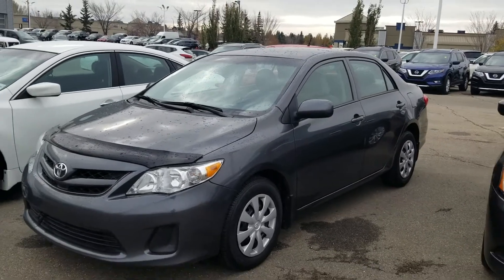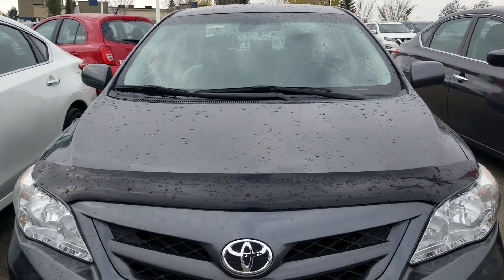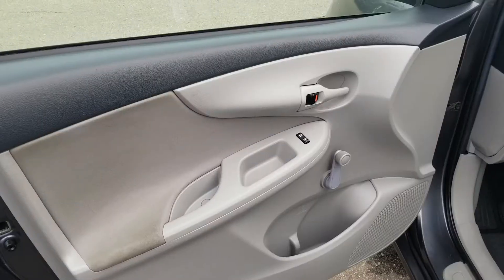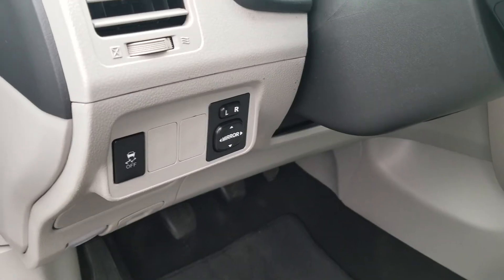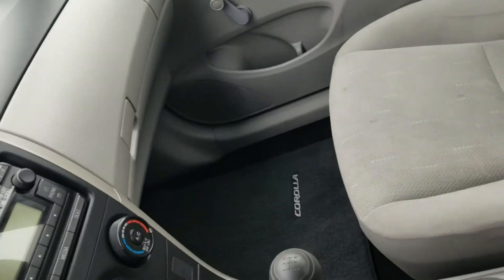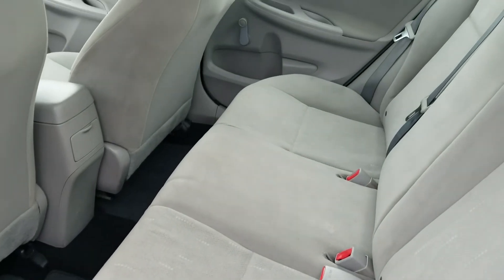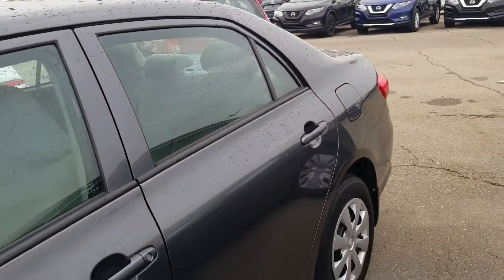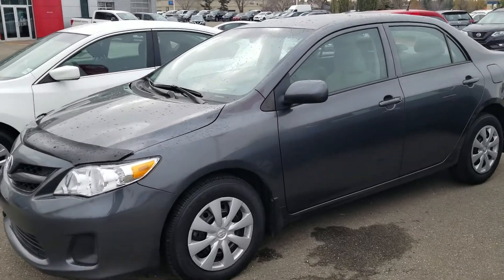2012 Toyota Corolla sherwood nissan